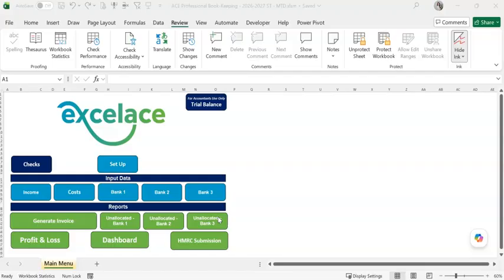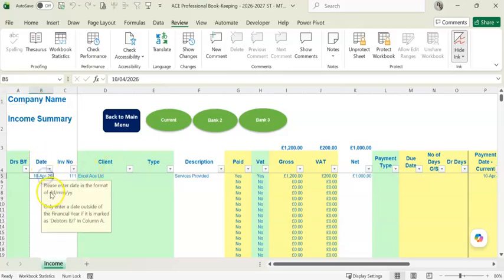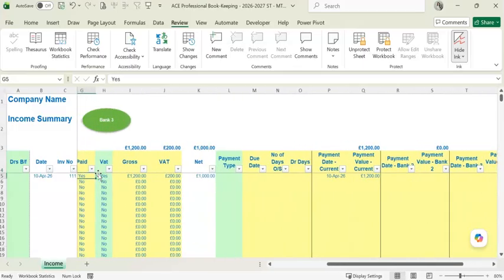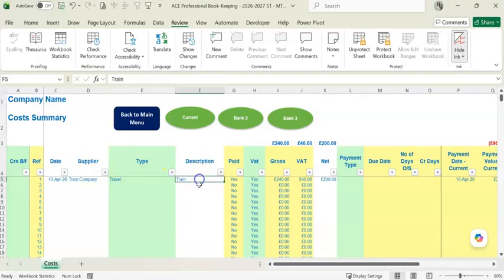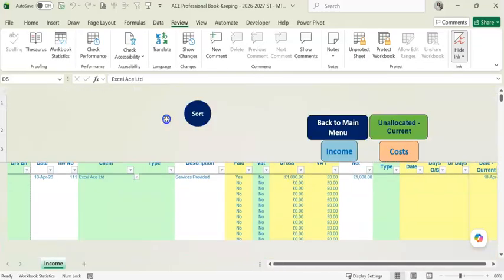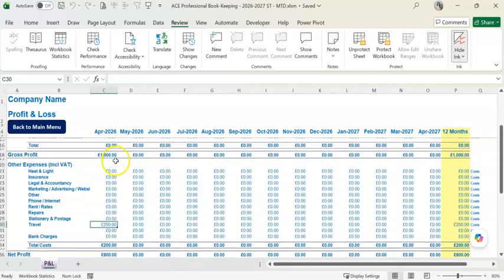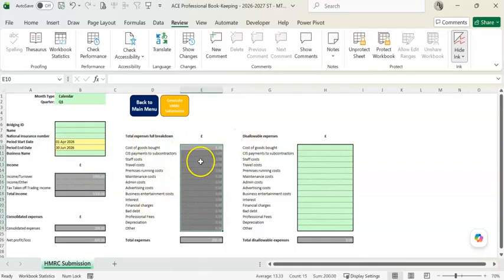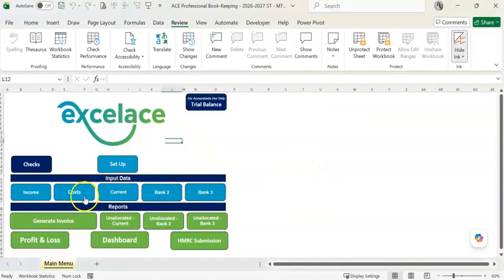ACE Professional Book-Keeping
MTD-Ready Bookkeeping with Bank Reconciliation

Ideal for:
  ✔ Growing Sole Traders
  ✔ Established Businesses
  ✔ Landlords with multiple income streams
  ✔ Businesses seeking greater accuracy and control